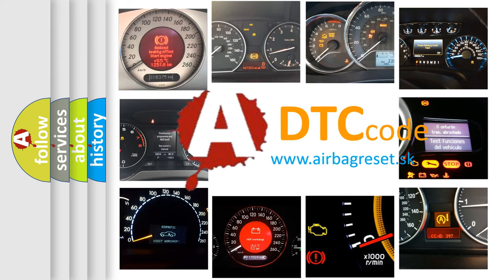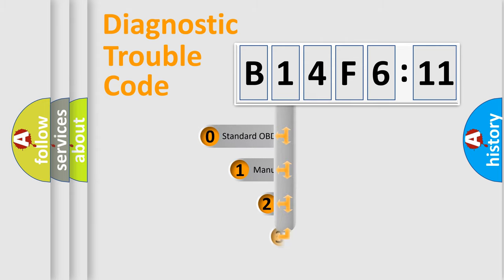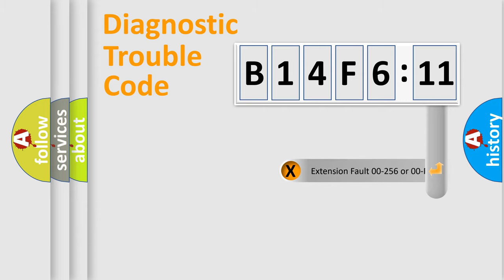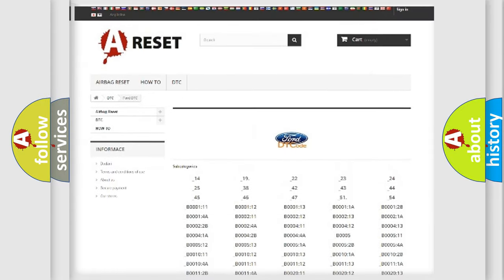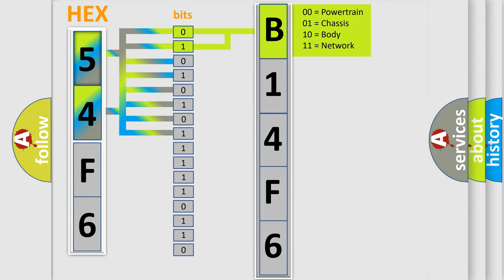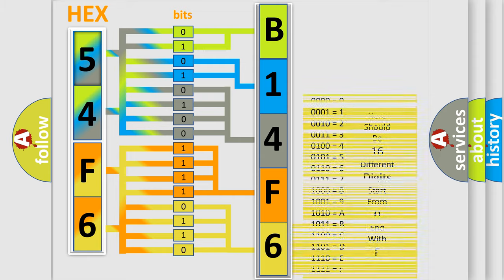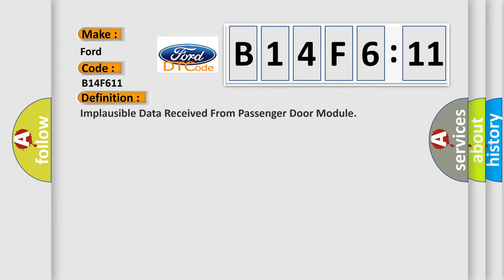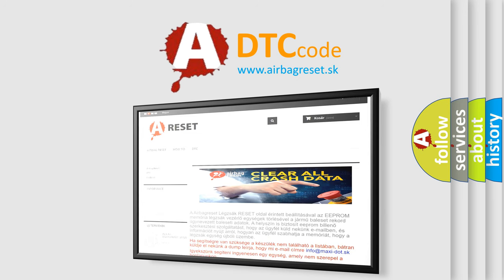DTC Ford B14F6-11 Short Explanation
Contents:
0:21 Basic DTC analysis according to OBD2 protocol standard.
1:48 Insight into programming
2:58 A diagnostically understandable description of the Diagnostic Trouble Code
3:05 Basic error definition

Make:
Ford
Code:
B14F6 11
Definition:
Implausible Data Received From Passenger Door Module
Failure Type: